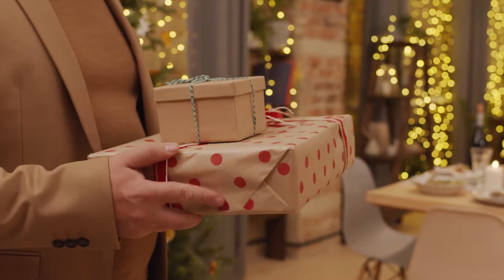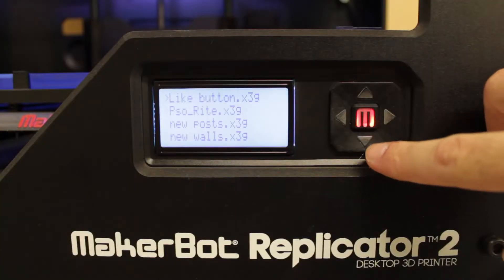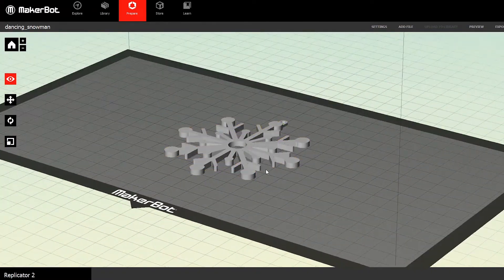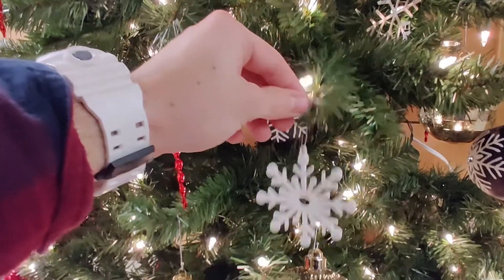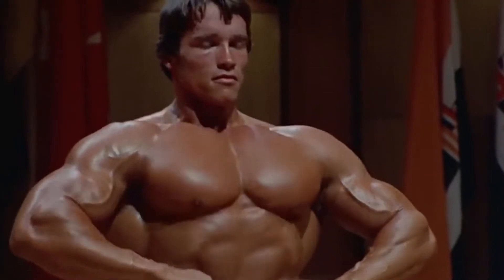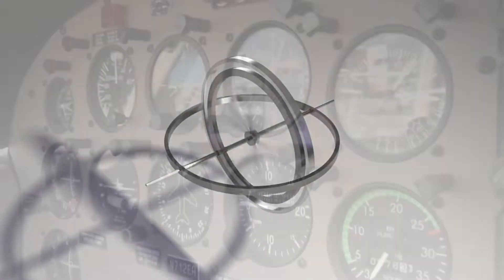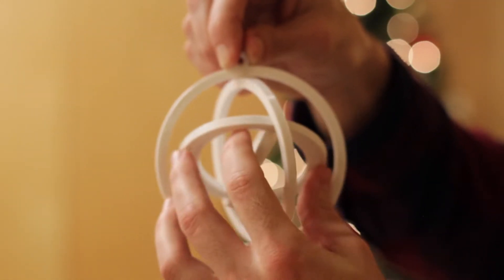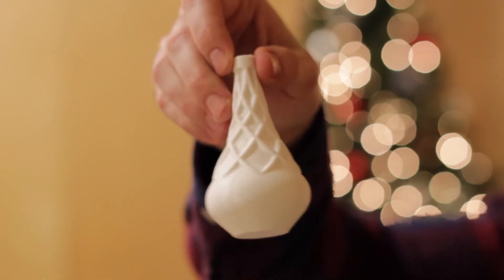3d Printing 5 Easy Christmas Ornaments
What better way to decorate the tree at work than with some cool 3d printed Christmas ornaments.

I'm using the Makerbot Replicator 2 Desktop 3d Printer. This is an old model from Makerbot but it's the only thing available in my office.

I downloaded the files for these ornaments at thingiverse.com

Flex Tree: [sorry I can't find the link for this one]

00:00 Intro
00:50 These ornaments came from thingiverse.com
01:30 I'm using the Makerbot Replicator 2 Desktop 3d Printer
02:20 Snowflake ornament
03:44 Dancing Snowman ornament
04:42 Flex Tree ornament
05:36 Gyroscope ornament
07:07 Dew Drop ornaments